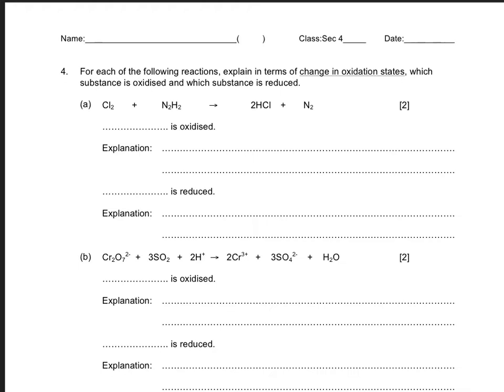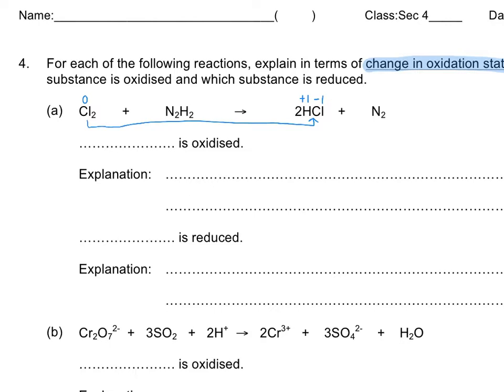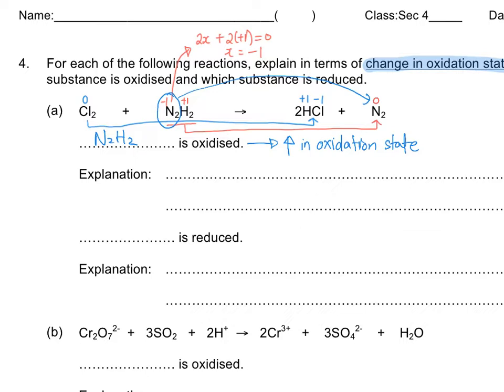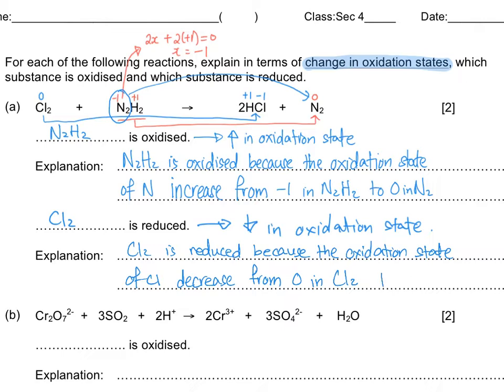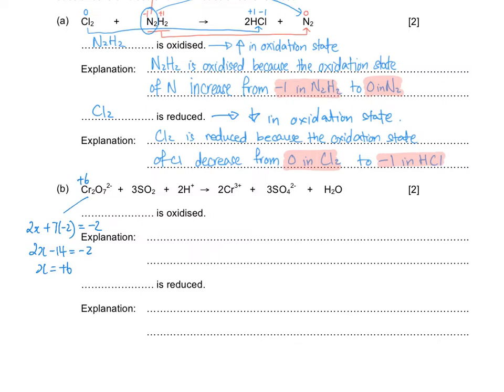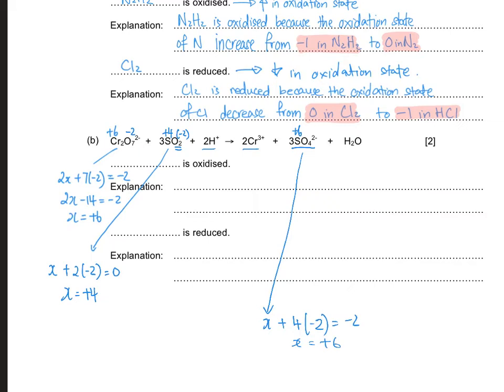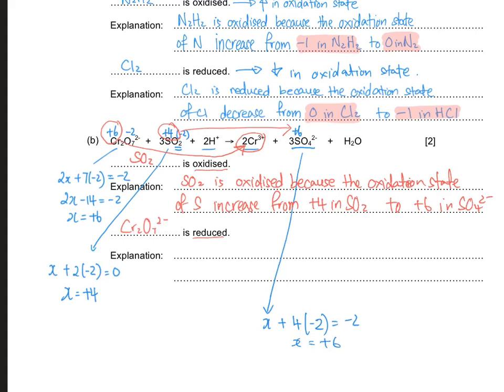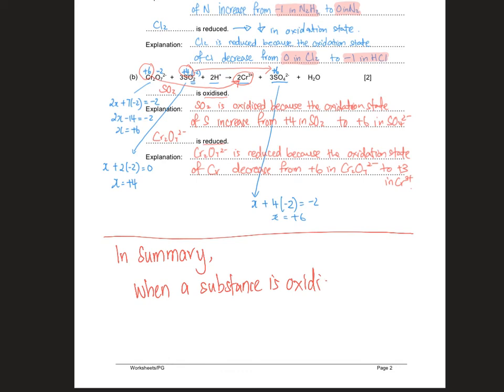Redox - Oxidation State WS answer